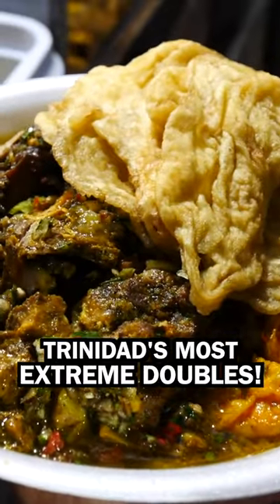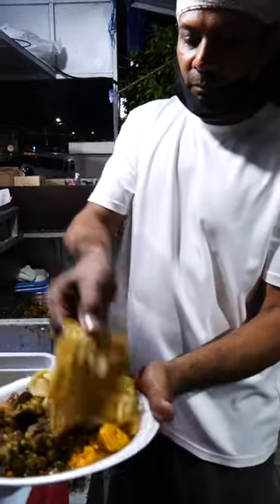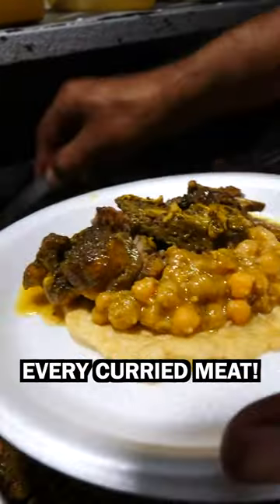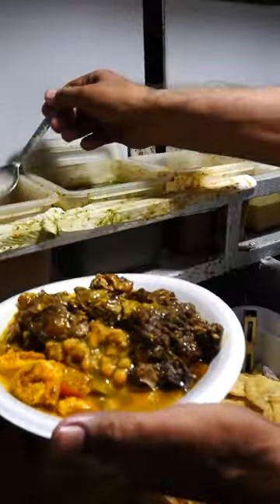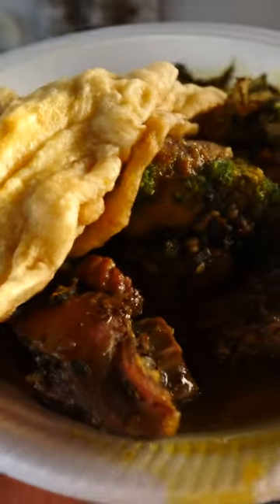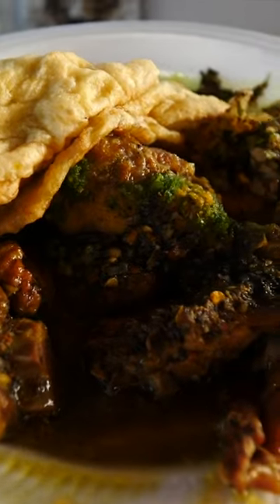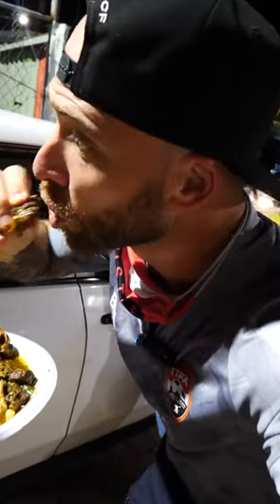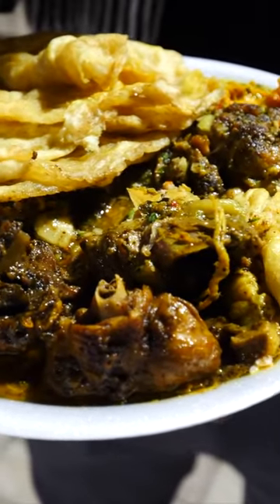🇹🇹 Extreme Trini Doubles in Trinidad and Tobago